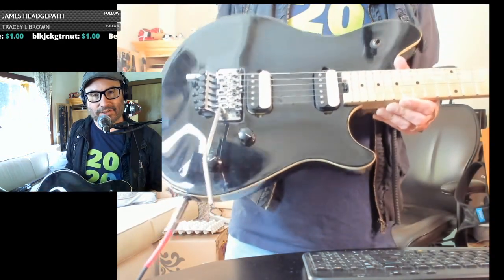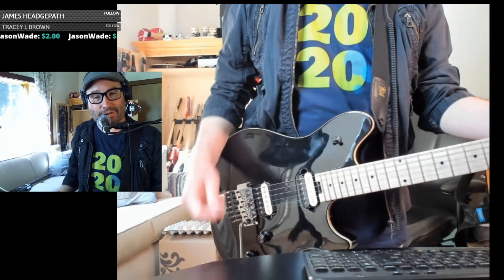The EVH Wolfgang Special Made in Mexico Guitar!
I pay for several monthly subscription services to bring these shows/videos to you.
Super Chats,  TTS = Text To Speech when im LIVE -

Merch is also available!
T-Shirts, Stickers, Coffee Mugs & more!

Johnny Beane
4768 Soquel dr
Soquel, CA
95073
USA